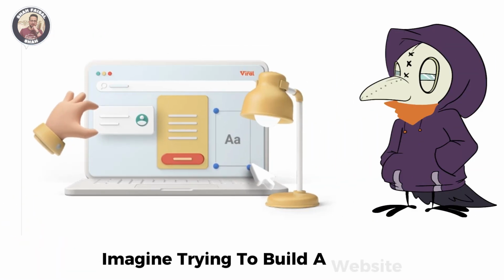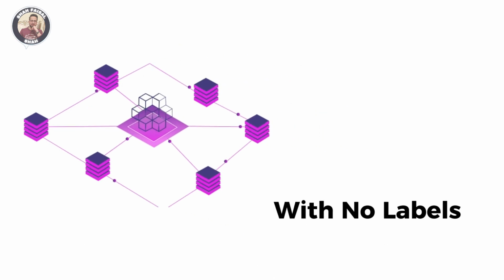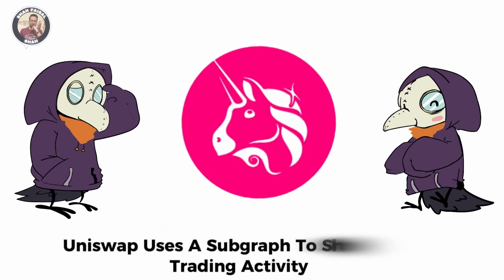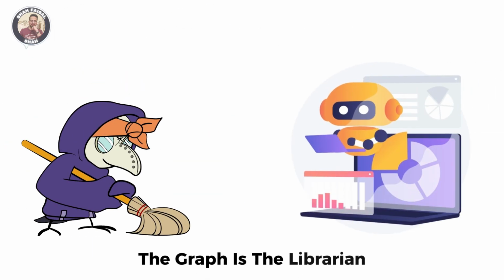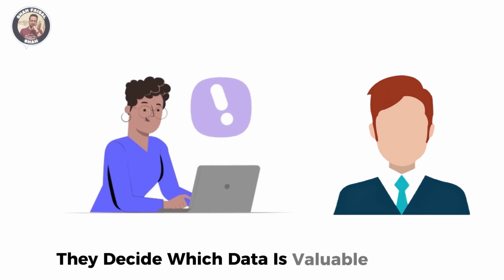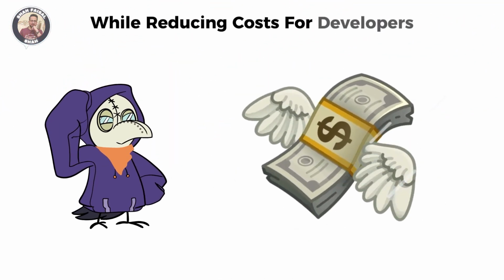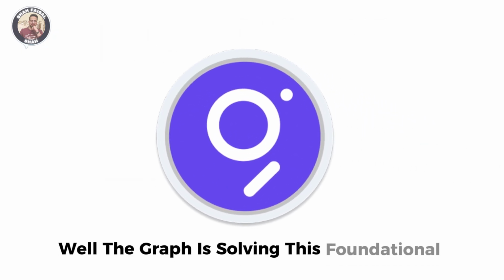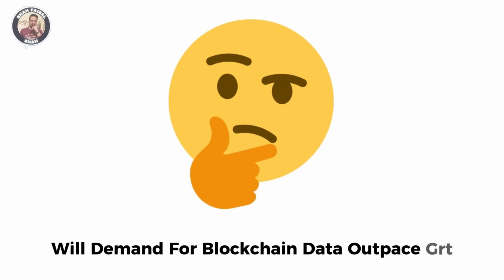GRT Coin Explained Simply | Beginner’s Guide with Animation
🔹 What Is The Graph (GRT)?
The Graph is often called the Google of Blockchains because it helps developers organize, search, and index blockchain data. Without The Graph, accessing information from Ethereum and other blockchains would be slow, expensive, and almost impossible for everyday applications.

In this animated beginner’s guide, we’ll cover:
✅ What The Graph (GRT) is and why it was created
✅ How it works as a decentralized indexing protocol
✅ Why it’s important for Web3, DeFi, and NFTs
✅ The role of the GRT token in powering the ecosystem
✅ Real-world use cases and examples you can understand easily

Whether you are completely new to crypto or already exploring blockchain projects, this video will give you a clear, simple, and visual explanation of The Graph and why many people believe it’s a key part of the future internet.

🌍 Why Should You Learn About The Graph (GRT)?
Just like Google changed how we search for information on the web, The Graph is changing how we access information on blockchains. It makes dApps like Uniswap, Aave, and many others possible by providing them with quick and reliable data.

Understanding The Graph means you’re not just learning about one project — you’re learning about the backbone of Web3 infrastructure.

👉 If you enjoyed this video, make sure to:
💬 Comment your thoughts or questions (we reply to everyone!)